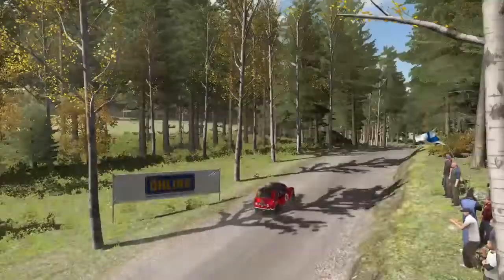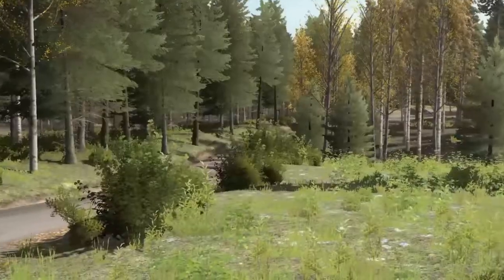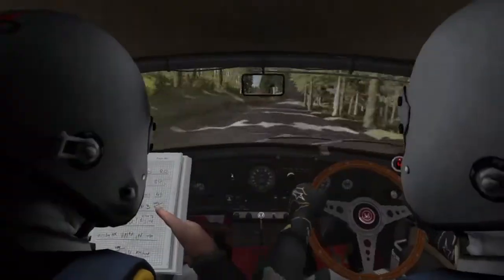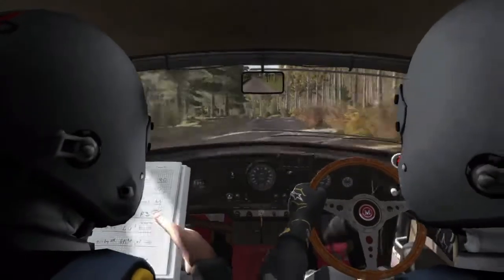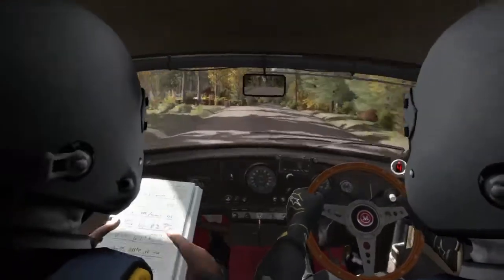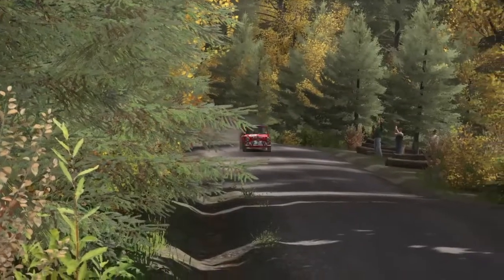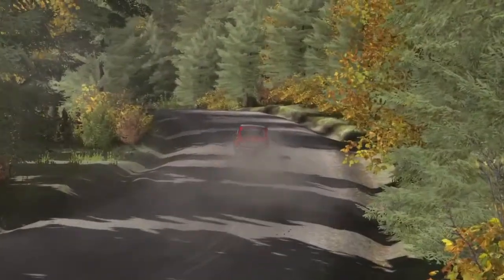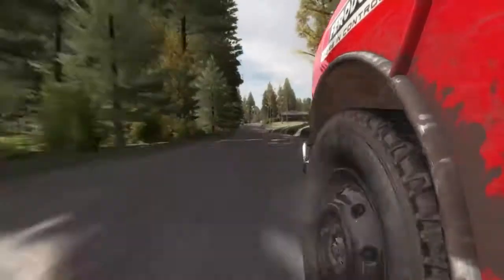DIRT RALLY FINLAND STAGE 3 MINI COOPER S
CHAREER CHAMPIONSHIPS OPEN 1960s
FINLAND STAGE 3 OKSALA MINI COOPER S